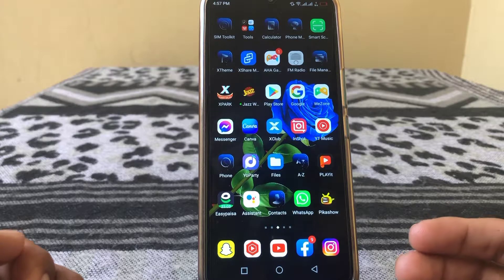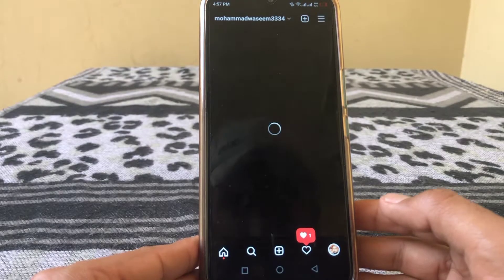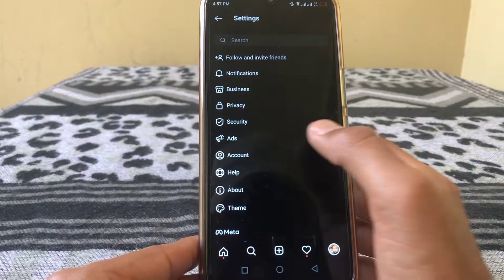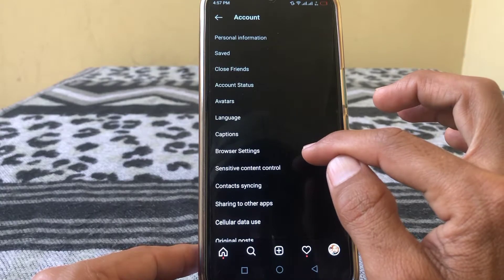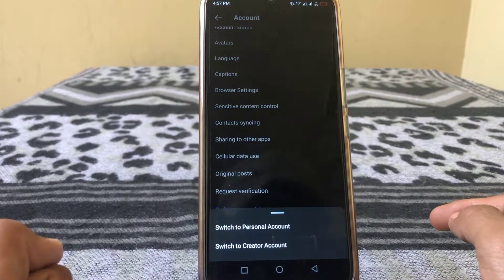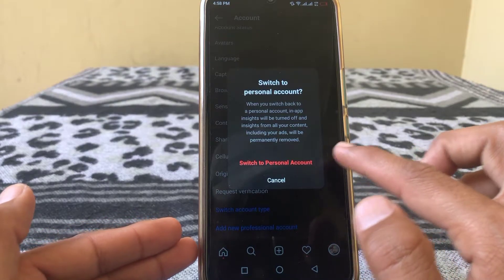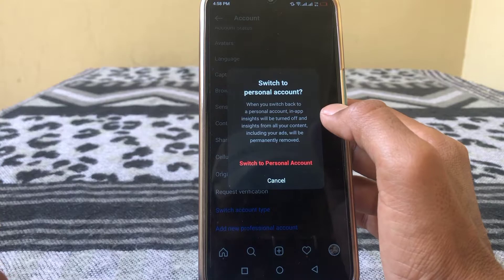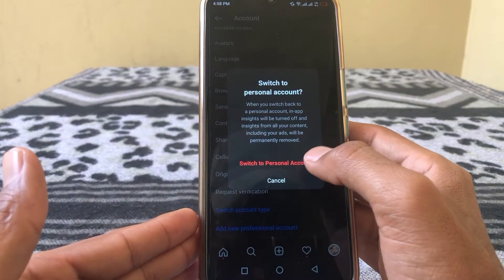How to Switch Back to Personal Account on Instagram From Business Account ( 2022 )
Hi Everyone Well Come to My Channel. In this video I gonna Show you " How to Switch Back to Personal Account on Instagram From Business Account ( 2022 ) " on Your iPhone and Android .